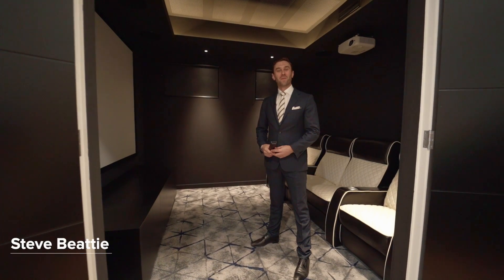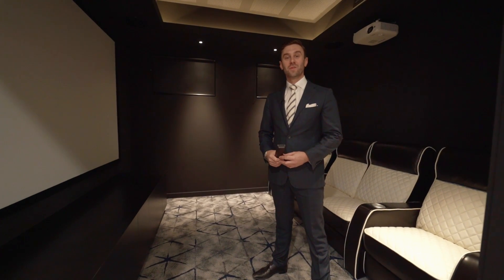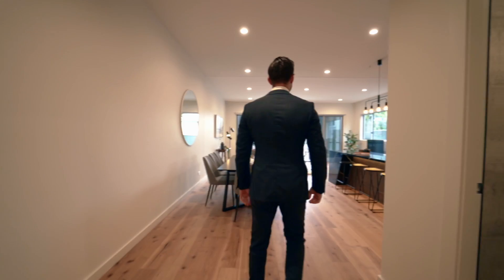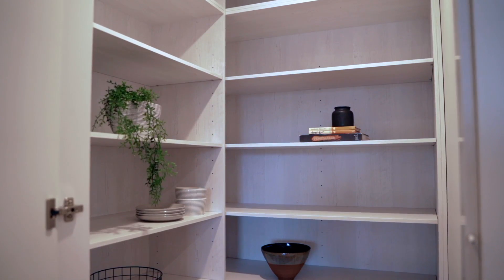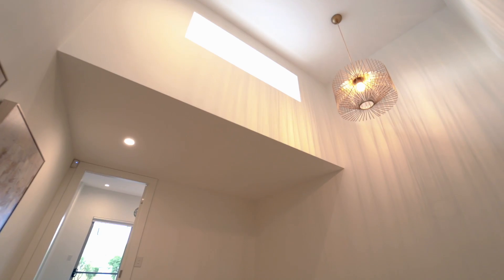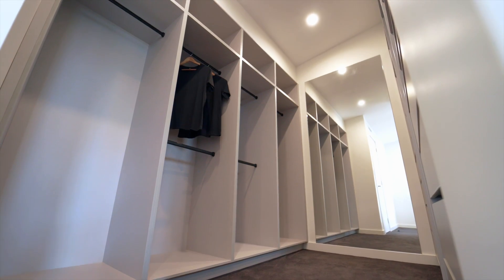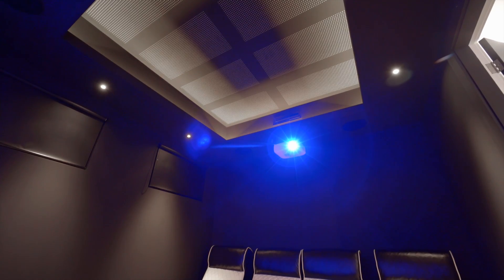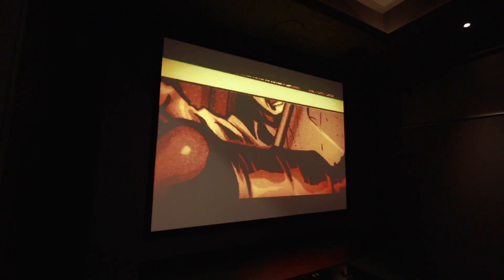Open2view AU - ID# 644717 - 288 Burraneer Bay Road